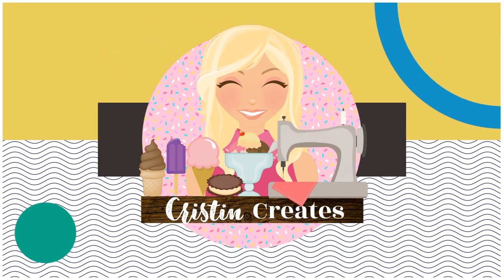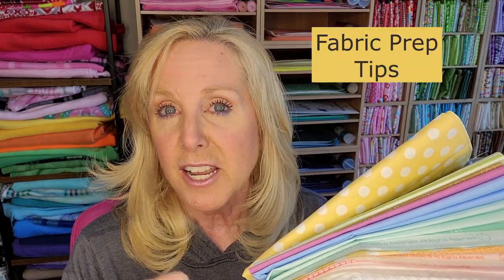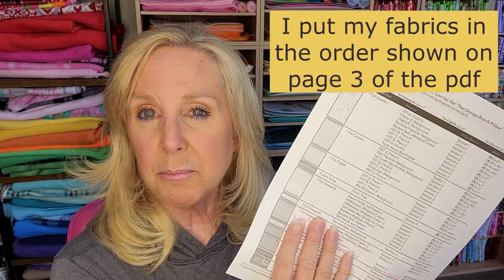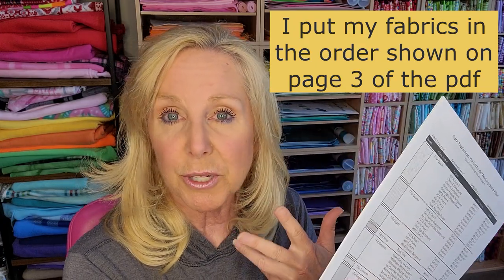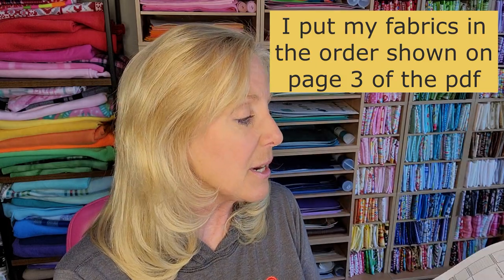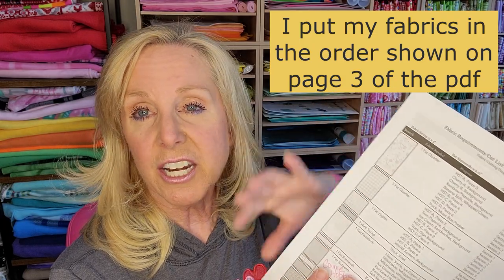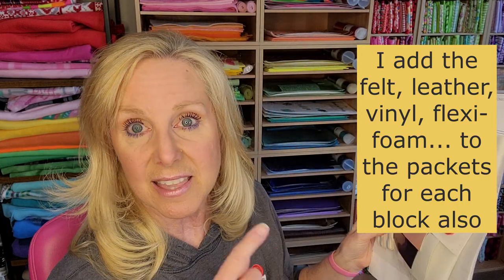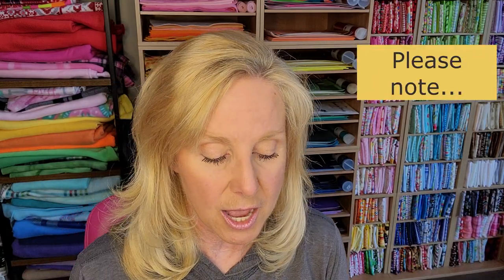Kimberbell Two Scoops Bench Pillow - Fabric Prep Tips - Group Project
Join the fun in our group project in the Cristin Creates Facebook group and share photos of your projects as we work on them together!

The discount applies to the fabric kit specifically which includes the embellishment kit and backing. The discount also applies to the Hemingworth thread kit. The machine embroidery CD does not have a discount per MGQS.

Supplies needed:
1) Kimberbell Two Scoops Machine Embroidery CD

2) Fabric Kit that comes with the backing and it also comes with the embellishment kit!

3) Hemingworth Thread Kit This kit includes 10 spools of Hemingworth thread

1189 Winter Blue
1040 Maize
1088 Sea Foam
1187 Bluebird
1077 Antique Silver
1236 Weathered Wood
1128 Deep Walnut
1216 Deep Fuchsia
1217 Pale Orchid
1008 Sweet Pea

Dry Erase envelope packets to organize fabrics
Orange Pop Rulers Rectangle Set
Orange Pop Rulers Square Set
Orange Pop Rulers Both Sets Rectangle & Square
Rotating Cutting Mat
Kimberbell Project Batting
Kimberbell Light Weight Mesh Cut Away Stabilizer
Kimberbell Fusible Backing
Small iron for in the hoop
Duck Bill Scissors
Glue Sticks with purple disappearing glue
Plastic binder rings
Thread Stand
Hot Fix Rhinestones

You can see a video tour of my craft room and get links to all the items in my room from this video